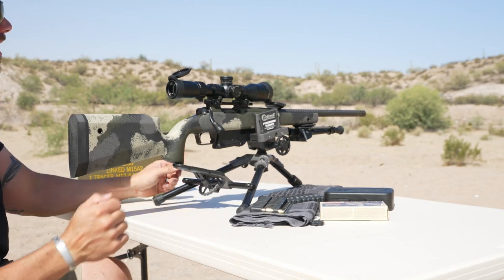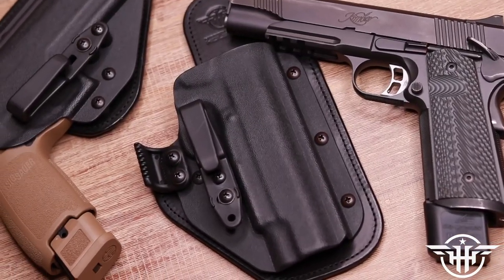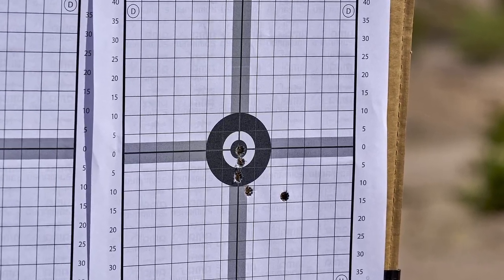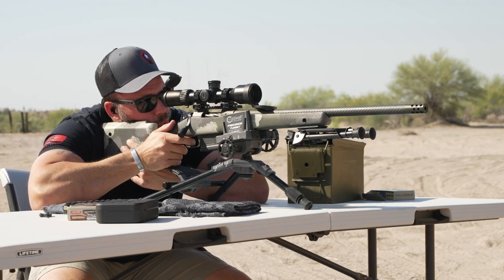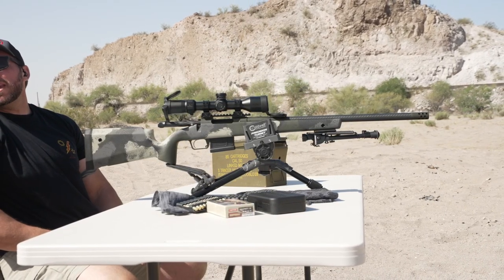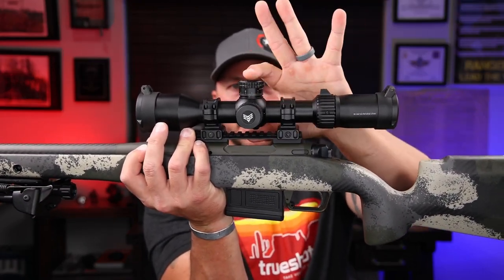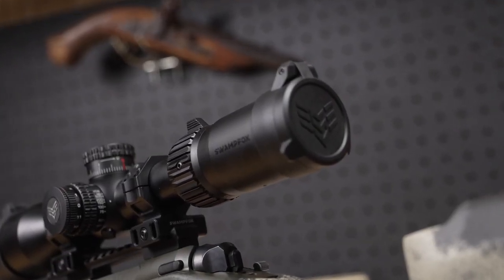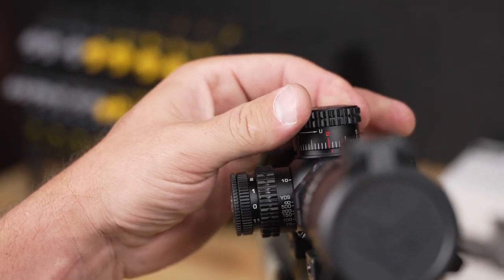Precision Hunting Scope Swampfox Kentucky Long